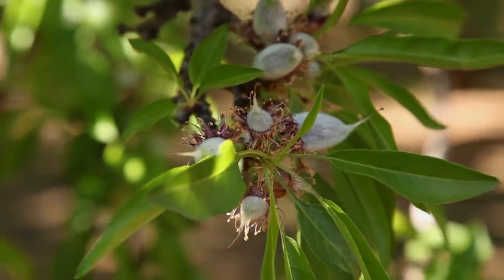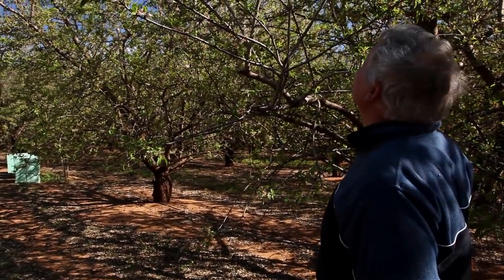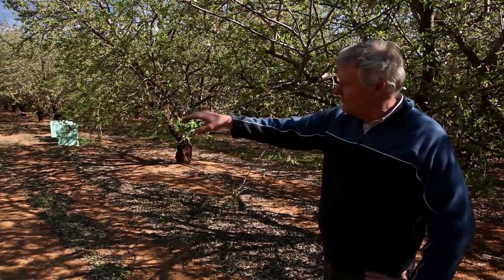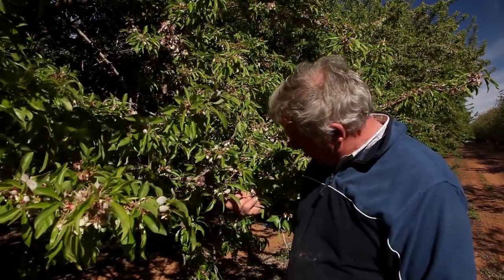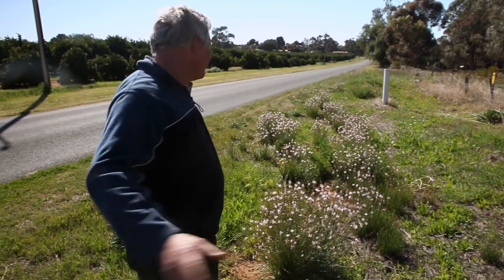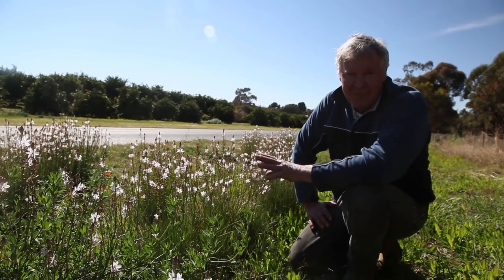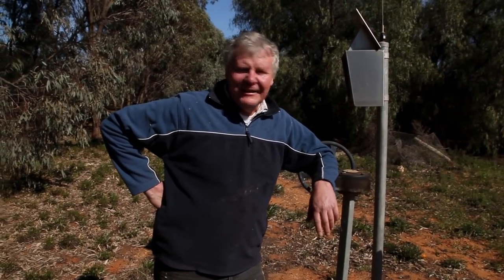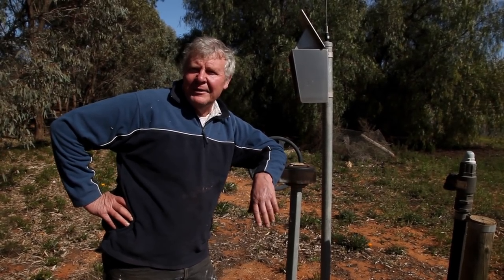Almond Trees Post Blossom - Episode 95: "Going Nuts"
In this episode of The Bush Bee Man, Mark takes a look at how well the almond blossom went.

THANK YOU TO OUR AMAZING PATRONS:

Matt Barber
Jack West
Shannen Finnerty
Shuqian Hon
Trisha Dactyl